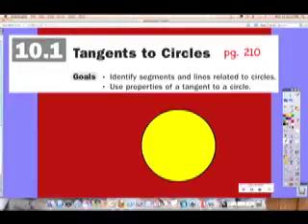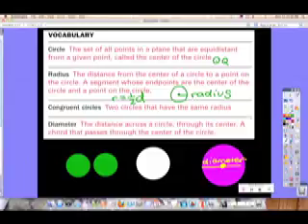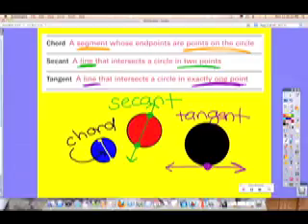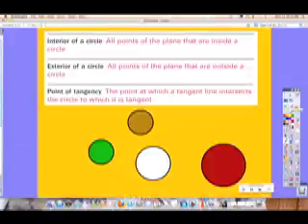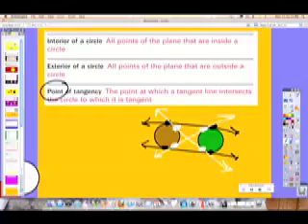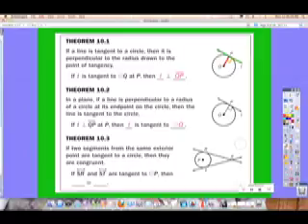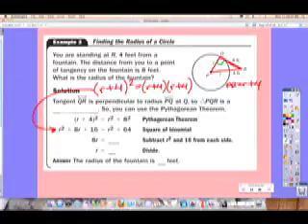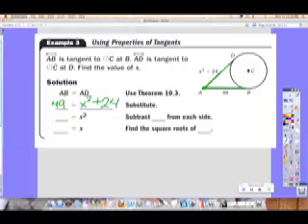Geo Mon 3 12TangentsToCirclesyoutube